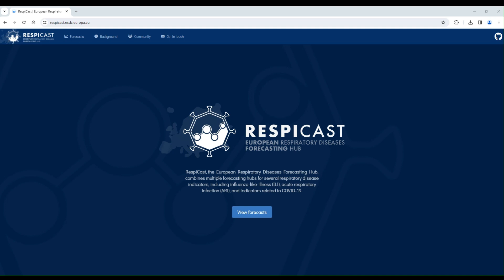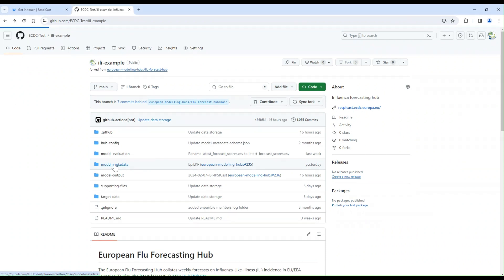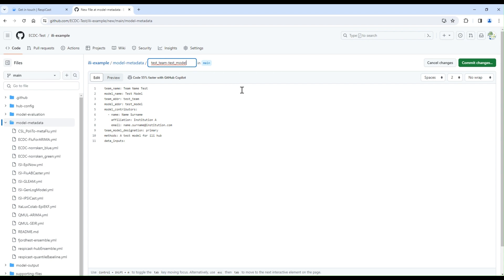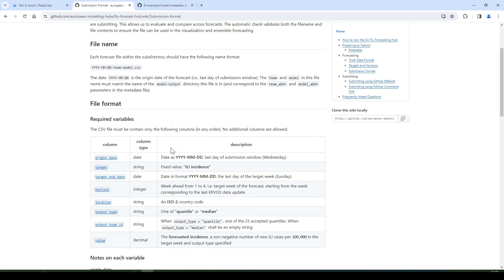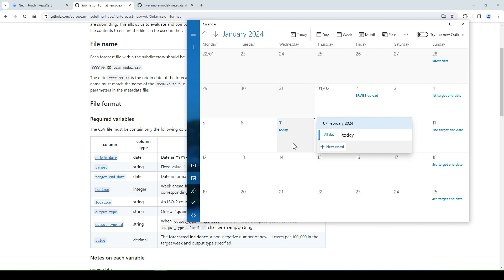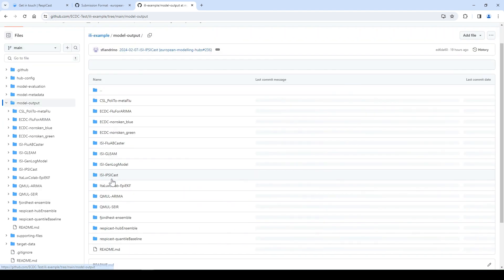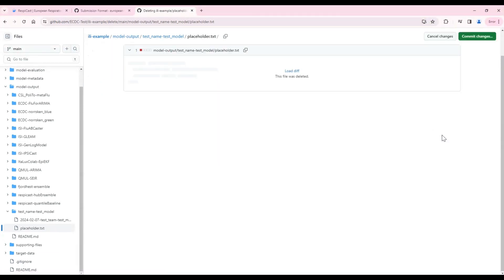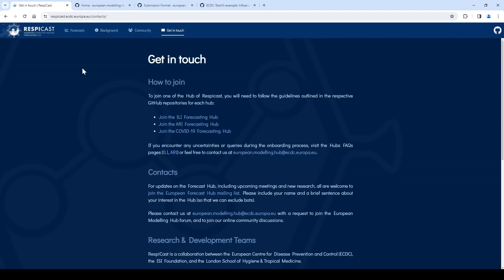RespiCast submission tutorial | ECDC Tutorials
Get to know RespiCast!
In the first tutorial we go through all of the necessary steps to make a github submission.

00:00 Introduction
00:36 Forking
01:00 Metadata
02:32 Target data
03:04 Submission format and Dates
05:17 Uploading Forecasts
06:33 Pull request
07:07 RespiCast visualisation